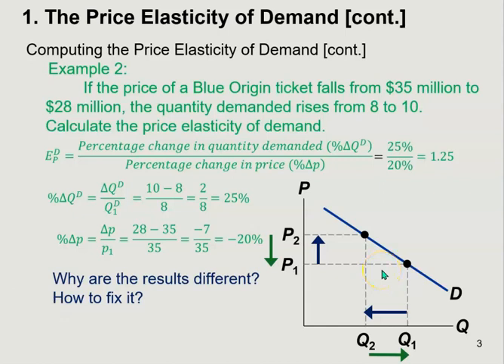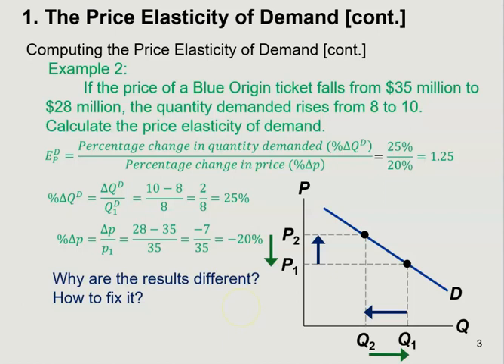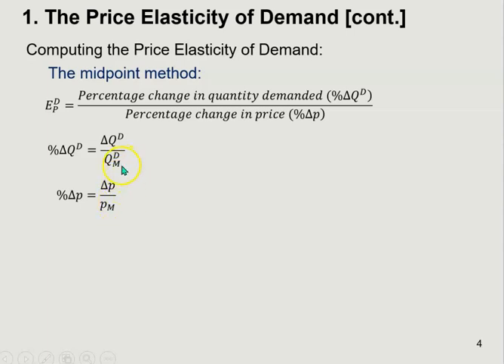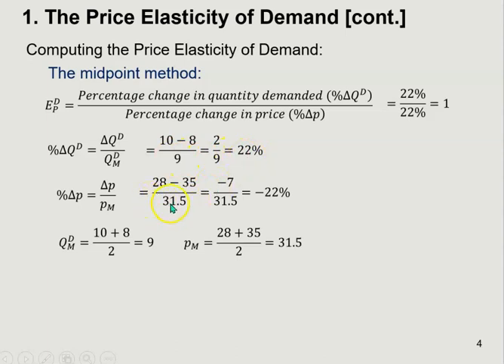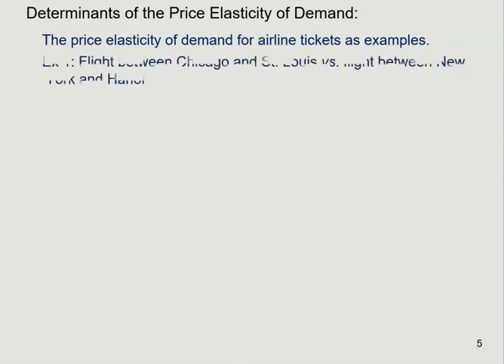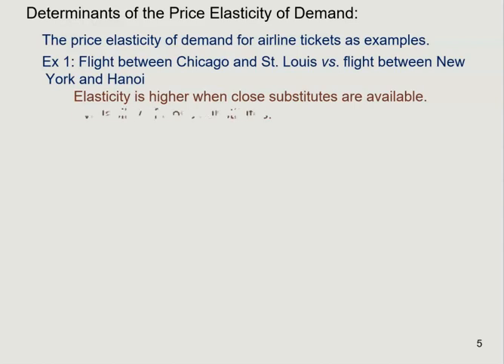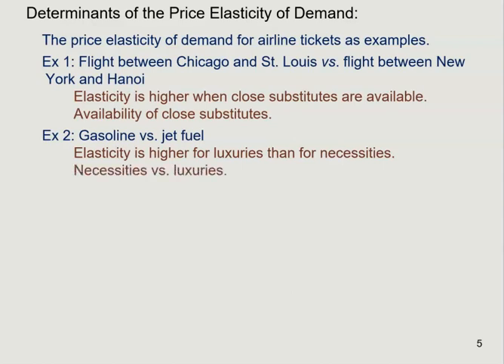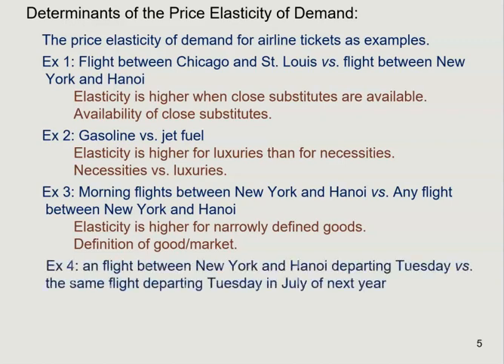Chapter 5: Determinants of the Price Elasticity of Demand